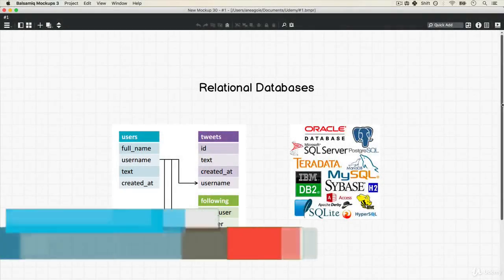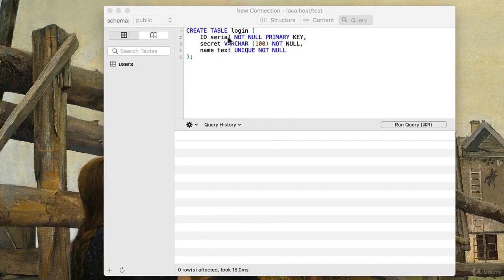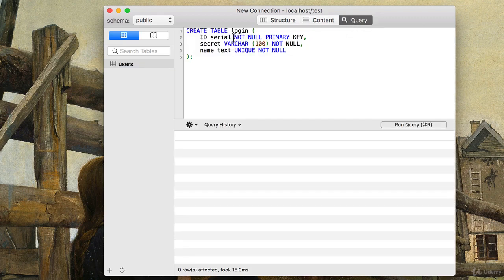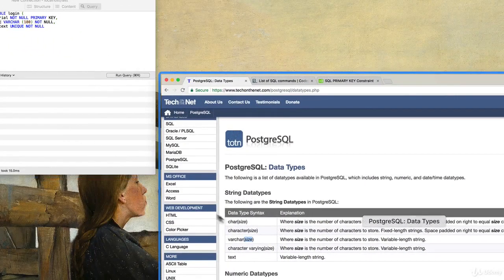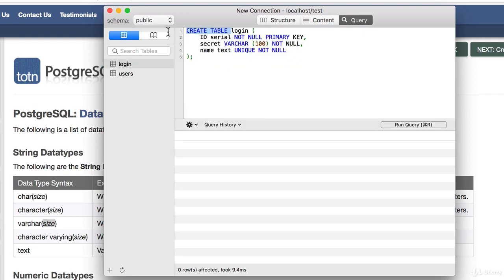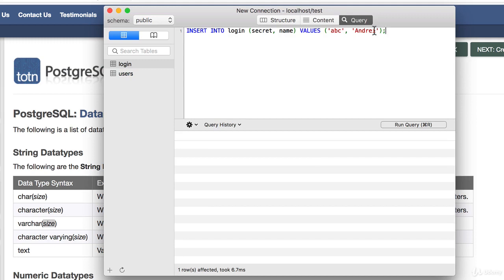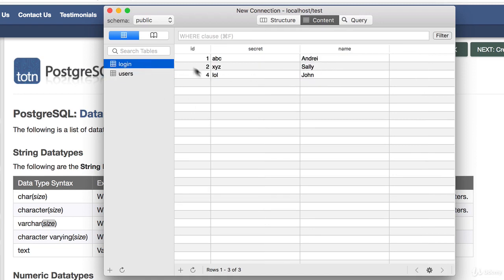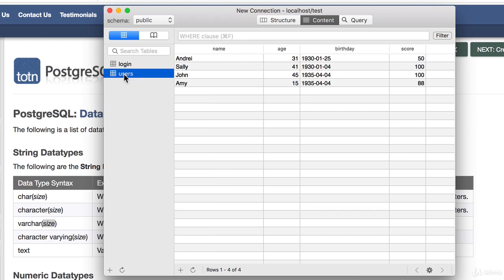26.8. Joining Tables Part 1